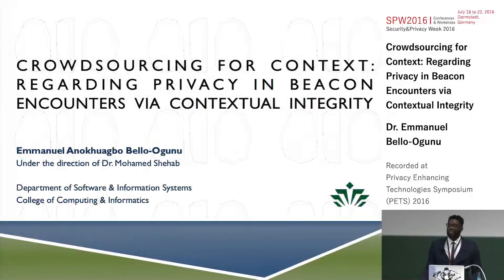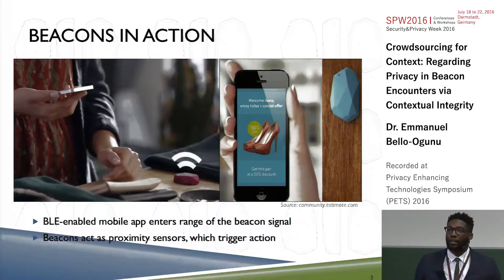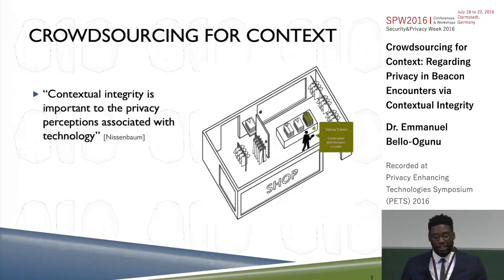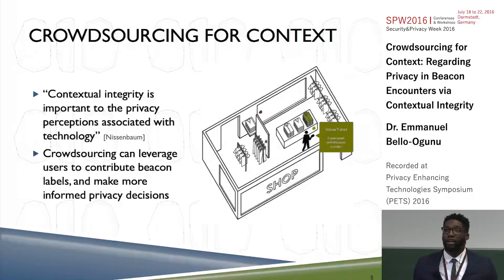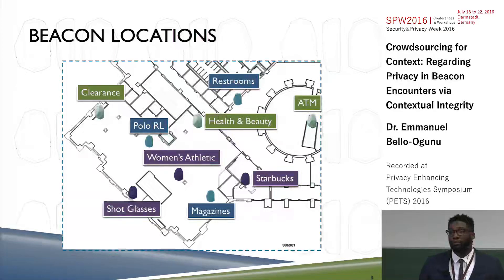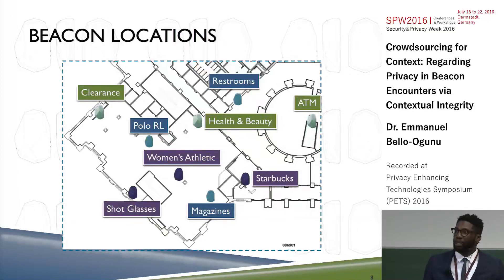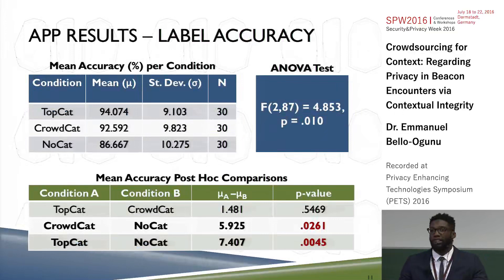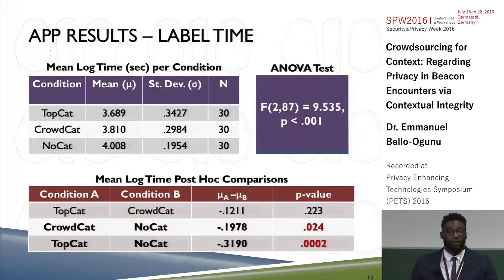Emmanuel Bello Ogunu Crowdsourcing for Context